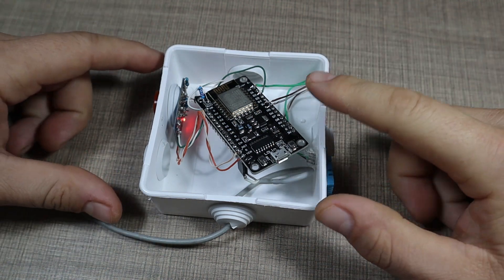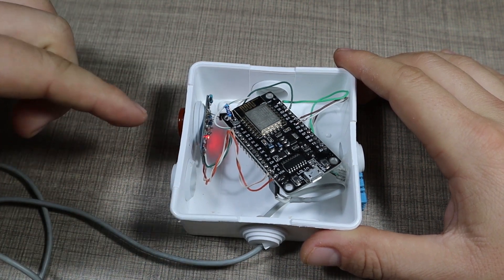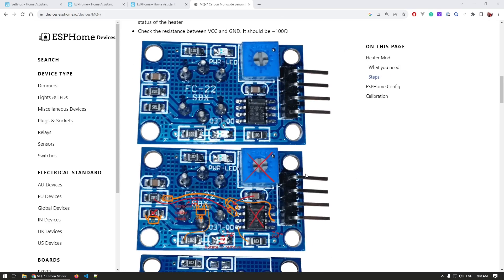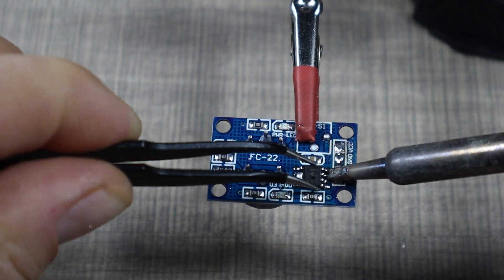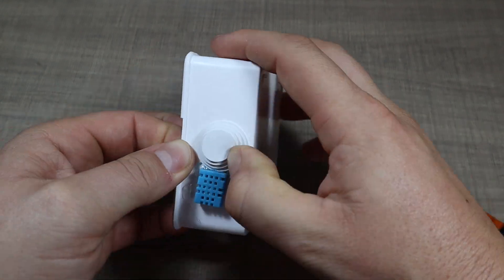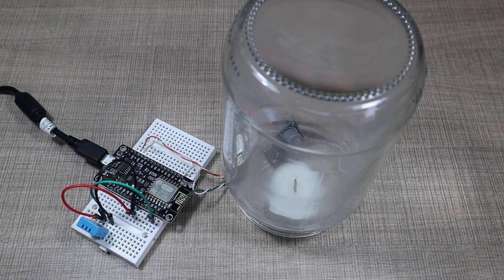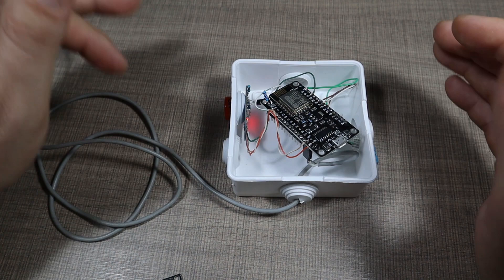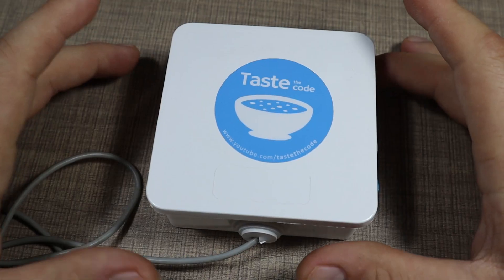Carbon monoxide sensor in Home Assistant - everyone does it wrong!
In this video, I'm making a carbon monoxide monitor for my home using an MQ7 carbon monoxide sensor, a DHT11 temperature and humidity sensor, and a NodeMCU microcontroller board.

This sensor is beneficial for places where there is a fire source such as a stove or boiler, to monitor carbon monoxide build-up and adjust ventilation accordingly.

There are plenty of tutorials on using the MQ7 sensor, but none are actually measuring as per what the datasheet requires. It states that the sensor should be heating up and cooled off in cycles, and only measured at the end of each cycle. To achieve that, the MQ7 module needs to be modified so instead of having a digital output pin, we can use that pin to control the applied voltage on the heater inside the sensor.

This is not a simple modification so only attempt it if you are comfortable working with SMD components. In the end, one of my sensors failed for unknown reasons so approach this project at your own risk.

Tools and materials used in the video:
MQ7 Carbon Monoxide Sensor Module
DHT11 Temperature/Humidity Sensor
NodeMCU Development Board
ESP32 board
Soldering Rework Station
Desoldering wire
Wire snippers
Wire strippers
Project box
RD6012 Bench power supply

00:00 - Introduction to MQ7 sensor
01:05 - Overview of the final CO monitor device
01:27 - How to properly use the MQ7 sensor
02:08 - Overview of available modules for the MQ7 sensor
02:40 - ESPHome recommended modification
03:44 - Sponsor info
04:24 - How I modified my MQ7 module
05:05 - Sensor calibration
05:35 - Creating an enclosure
06:19 - Code for the MQ7 sensor in Home Assistant
07:08 - Testing the sensor readings
08:02 - Challenges and issues with the modification
09:50 - Summary and next steps

This video is a part of a 26 video series on Home Automation DIY Devices as part of the Alphabet Superset challenge!

Thanks @struthless for organizing this!